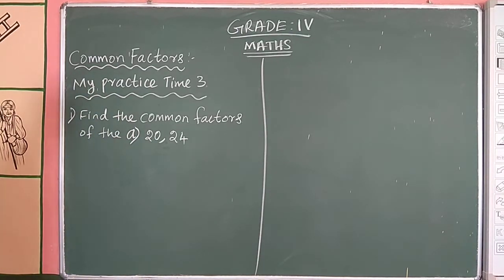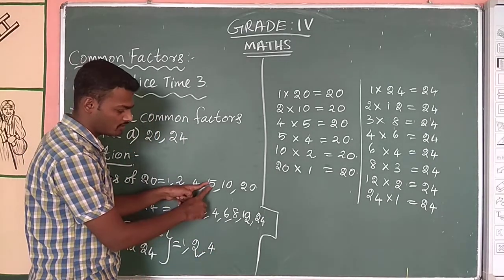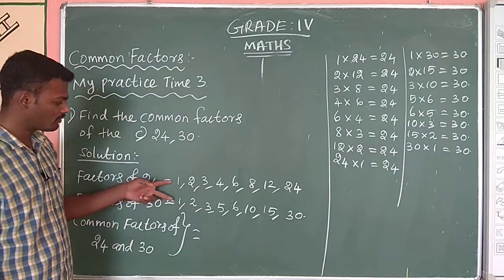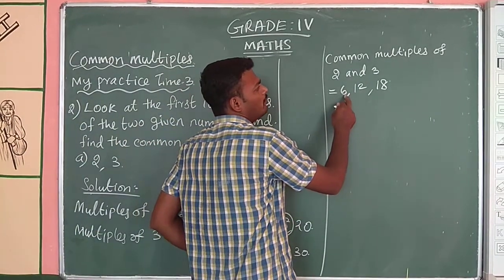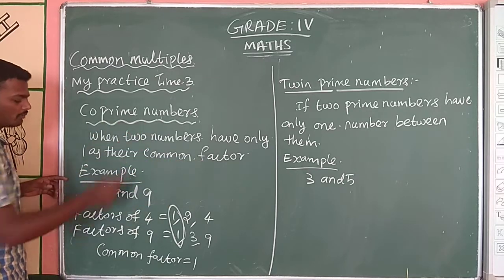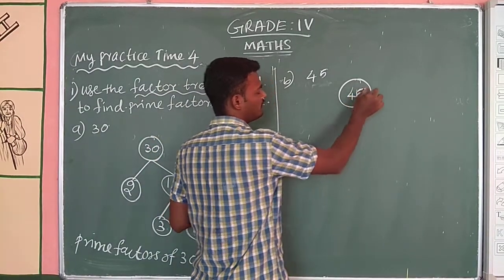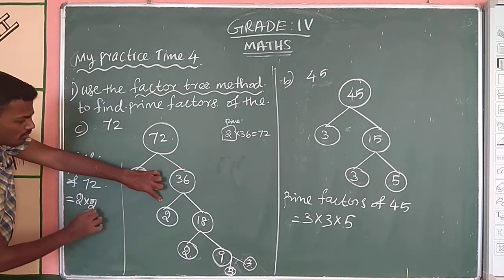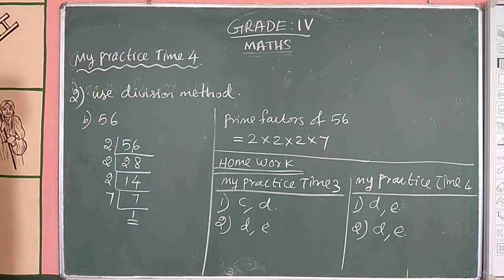Grade 4 Maths (21/01/21)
Grade 4
Subject:  Maths
Date: 21/01/21